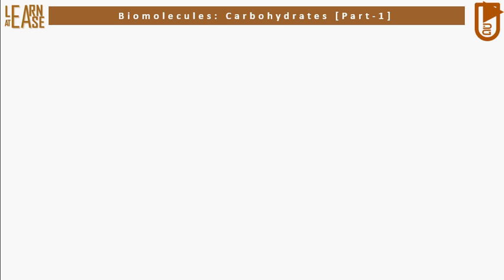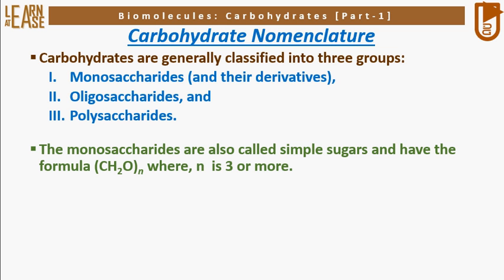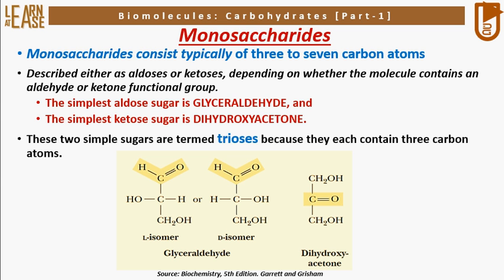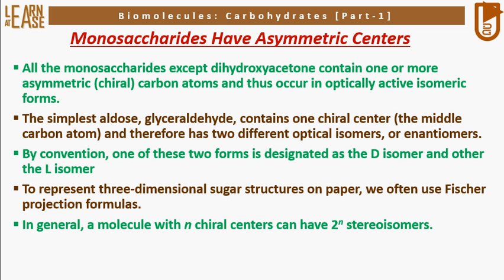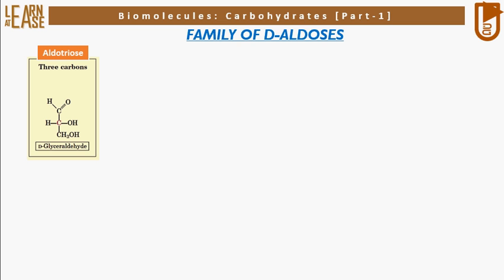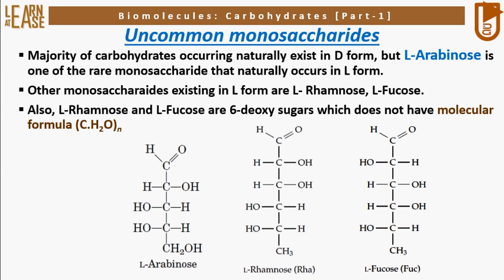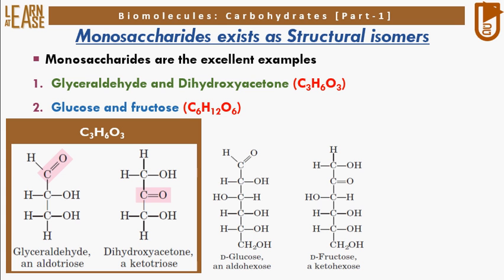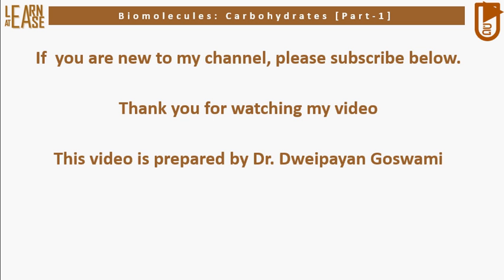Biomolecules: Carbohydrates (Part-1) [Understanding monosaccharides]